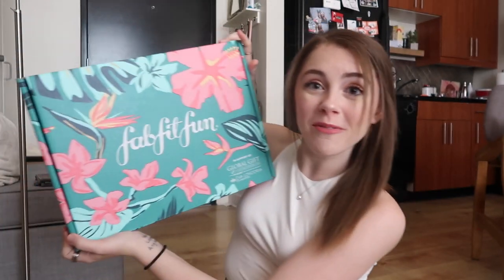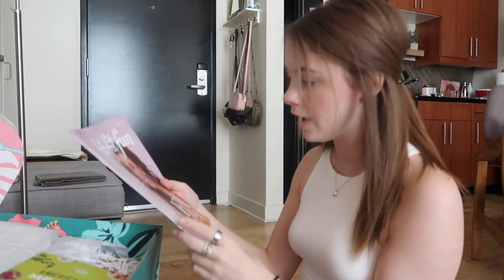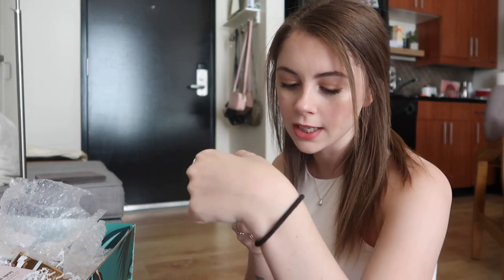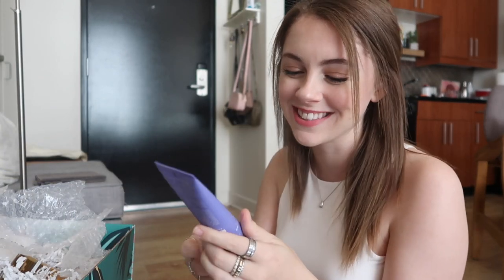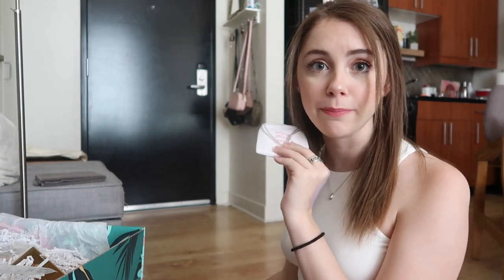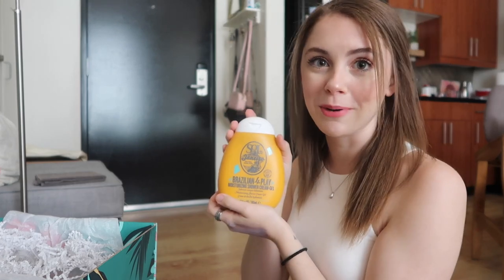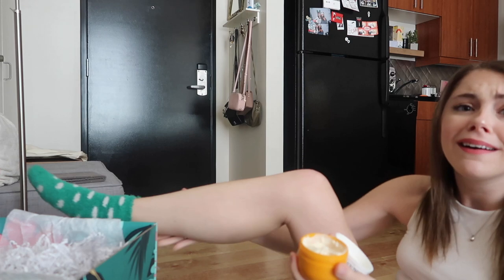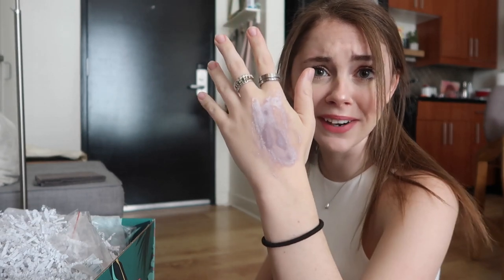trying new products for the first time! first impressions of summer products!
Use JILLC10 for $10 off your summer box!
Thanks to FabFitFun for working with me on this video

❐ My New Store!

My White Bodysuit

West Elm Bowls
Dr Rogers Restore Healing Balm
Grace & Stella Rose Spray
Generation Clay Brightening Mask
Living Proof Nourishing Styling Cream
Sol De Janeiro Shower Cream
Sol De Janeiro Bum Bum Cream
Invisibobble Traceless Hair Ring

Get $10 in delivery credit!
seqx

5x6vc

Jill1936

❐ FAV STORES
Urban Outfitters➫

❐ SOFTWARE
➥Canon 70D
➥Sigma 30mm Lens
➥Final Cut Pro X
➥Canon G7X